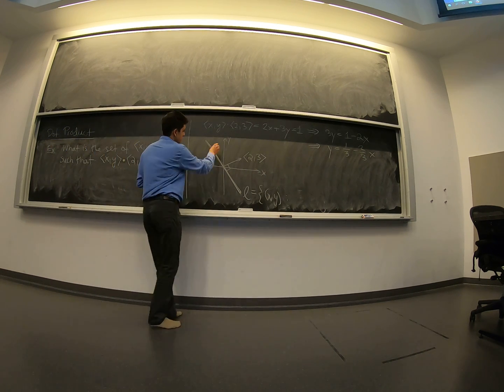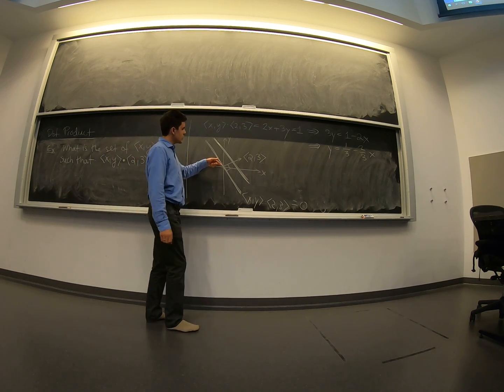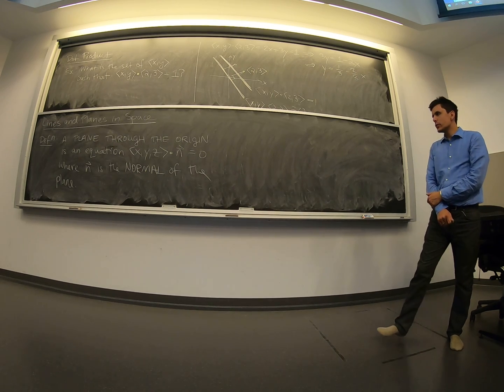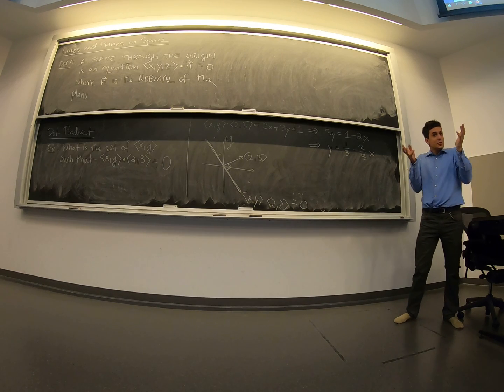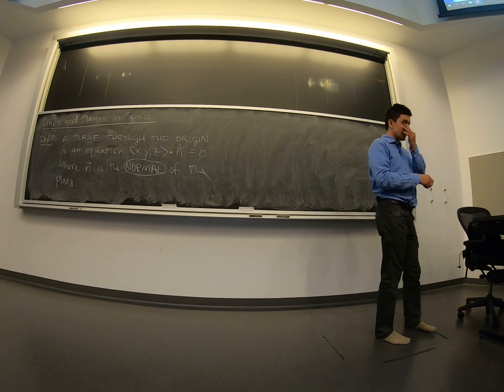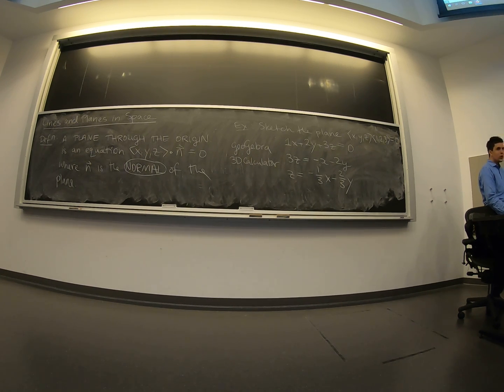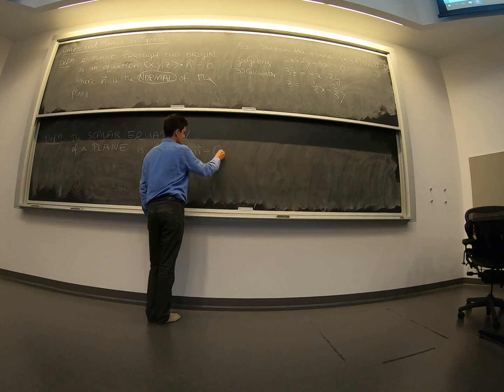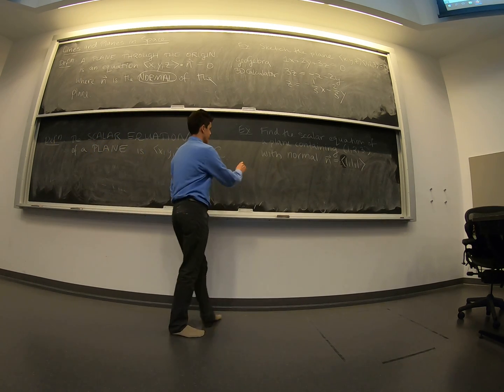MAT 232: Thursday 2019-09-19 Part 4